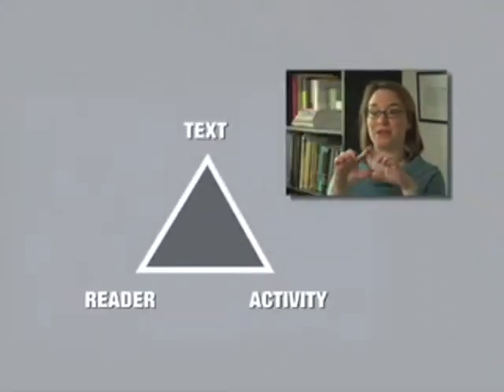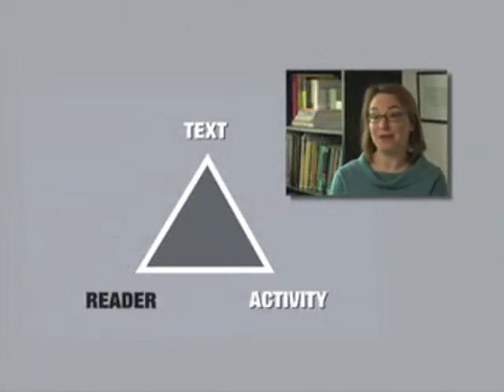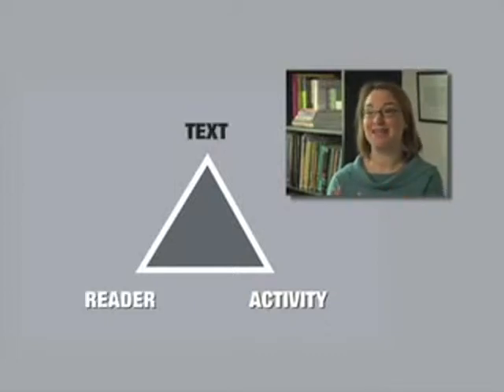WWC Recommendation: Select texts purposefully to support comprehension development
There is no such thing as “one-size-fits-all” when it comes to selecting a text for teaching reading comprehension. The panel believes that early exposure to different types of text builds the capacity to understand the large variety of reading material that students will encounter as they move from grade to grade. Not only should teachers introduce students to a variety of texts, but teachers should also ensure that a selected text (1) is rich in depth of ideas and information, (2) has a level of difficulty commensurate with the students’ word-reading and comprehension skills, and (3) supports the purpose of the lesson. There are no specific texts that the panel believes are more appropriate than others for strategy training. Specifically for younger students, the panel believes that all texts require students to make inferences or check their understanding, and students’ comprehension could always be enhanced by retelling elements of the text.

This is recommendation is from the What Works Clearinghouse's Improving Reading Comprehension in Kindergarten Through 3rd Grade. Students who read with understanding at an early age gain access to a broader range of texts, knowledge, and educational opportunities, making early reading comprehension instruction particularly critical. This guide recommends five specific steps that teachers, reading coaches, and principals can take to successfully improve reading comprehension for young readers.